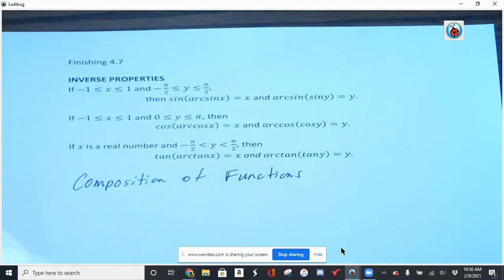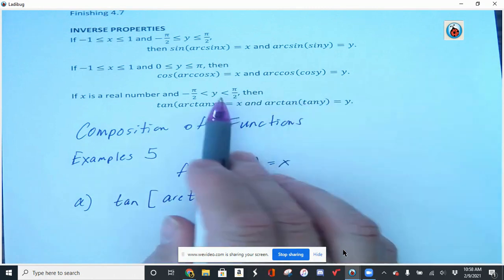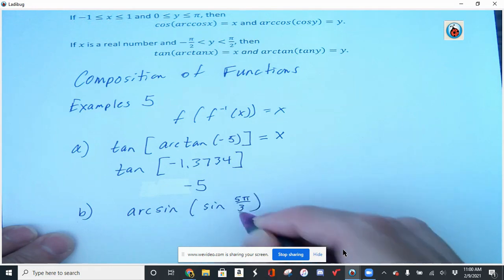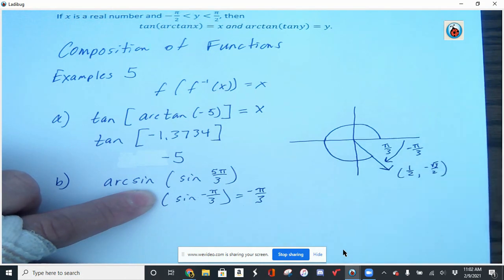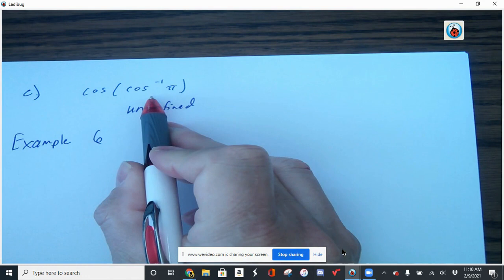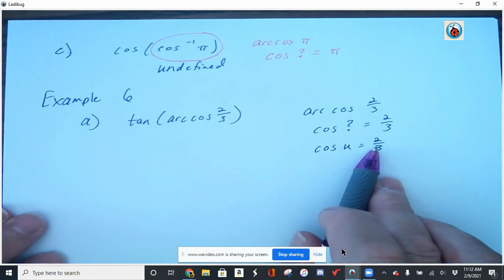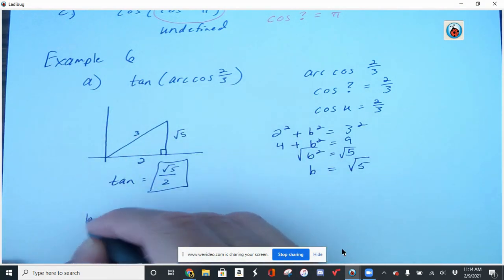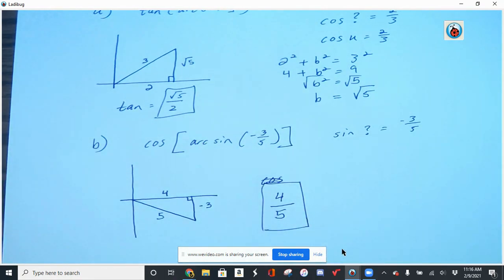HPre-Calc Section 4.7 Example #6